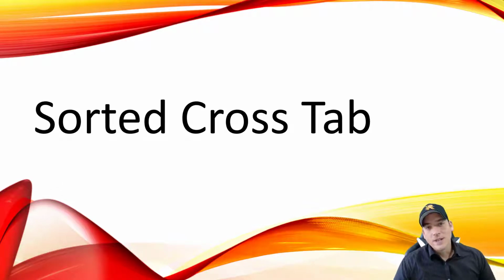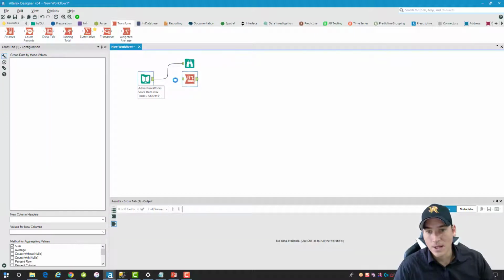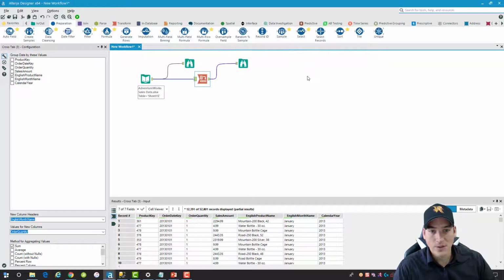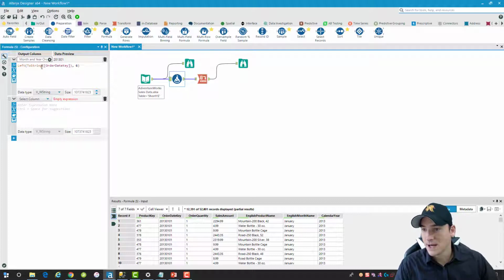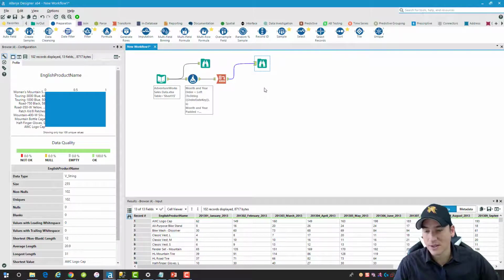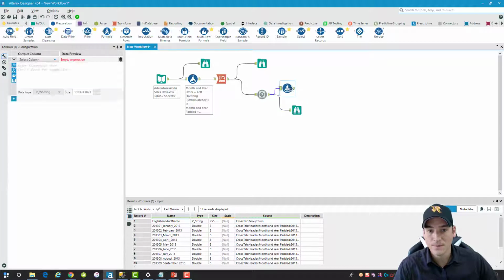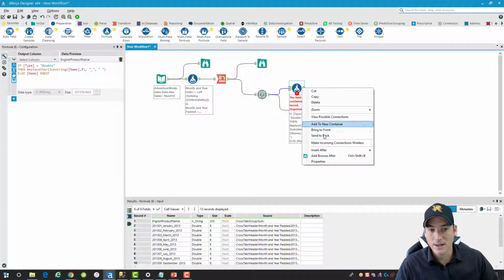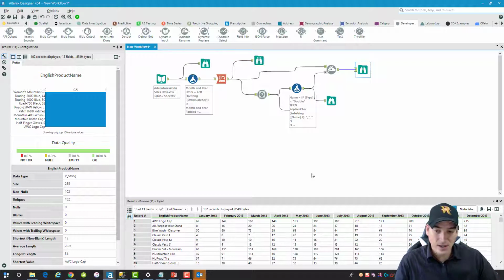Alteryx - Sorted Cross Tab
How to create a sorted cross tab output using Altery Designer.

Link to GitHub Repo with workflow and dataset